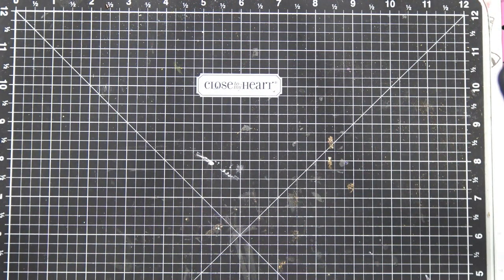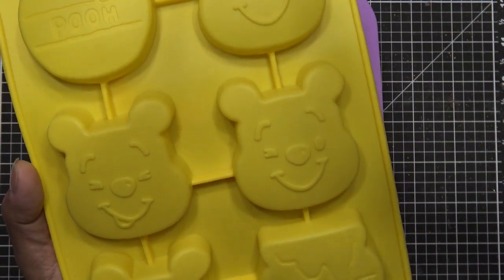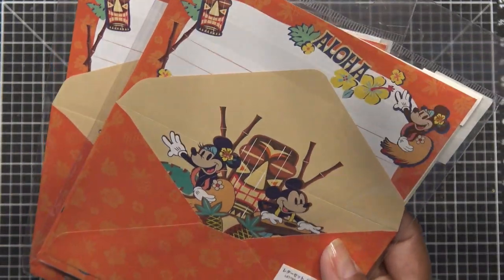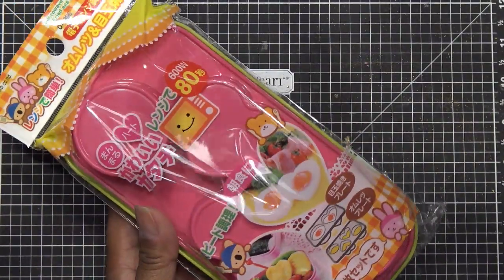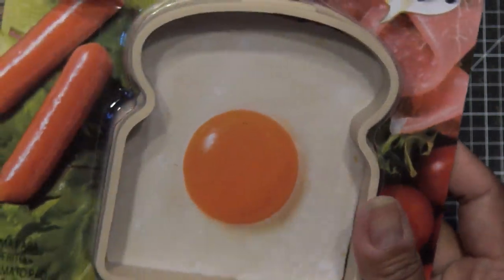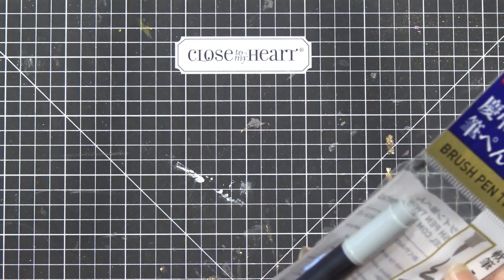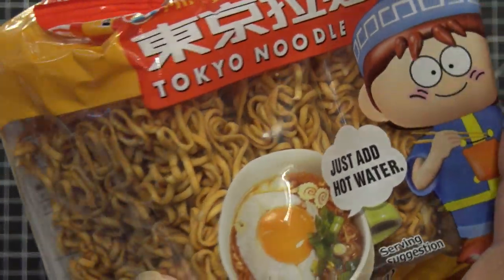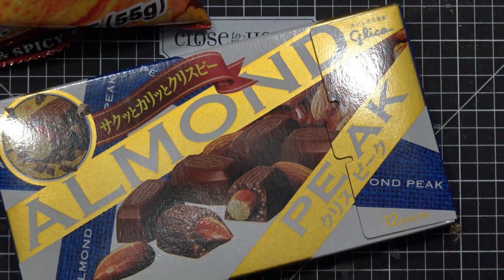Daiso Japan Haul! Including Their New Disney Items!!!